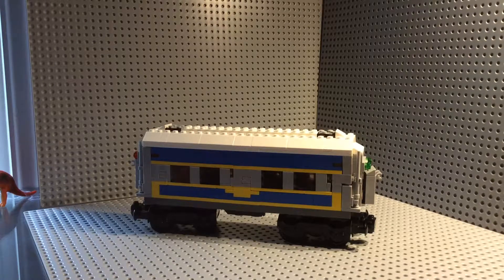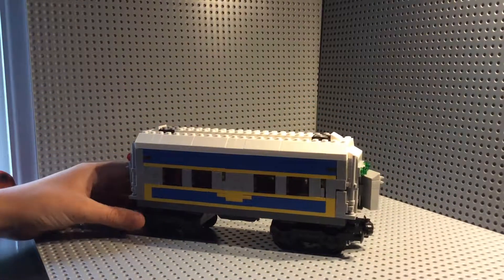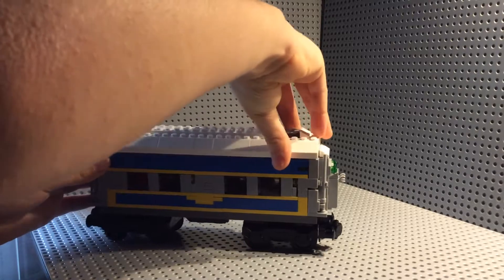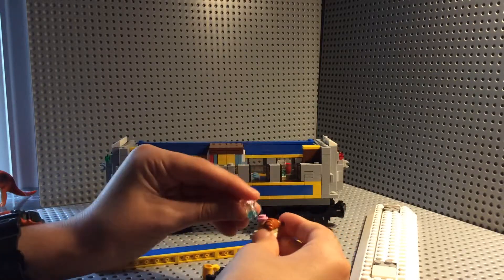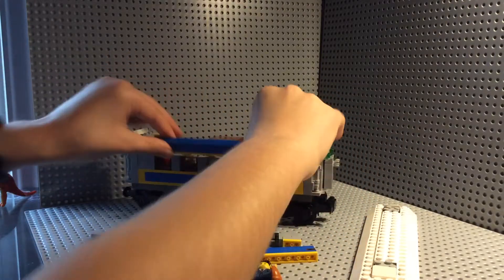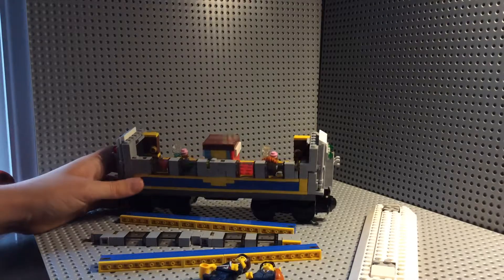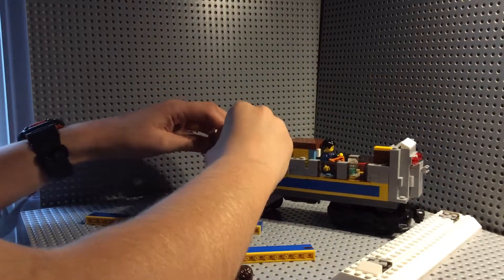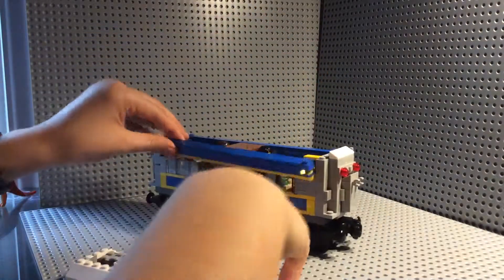Orient Express Passenger Car Moc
Hello, hope you like this video web surfer.

This carriage was originally commissioned for a school project, and had positive feed back.

That’s about all, enjoy!